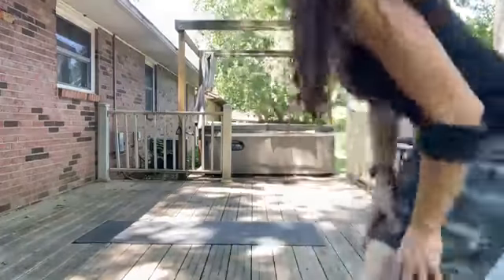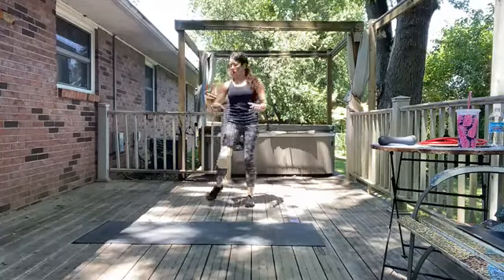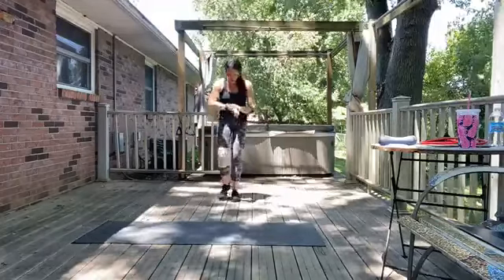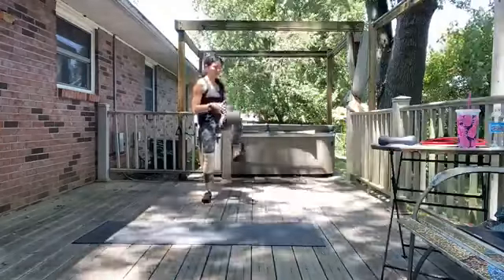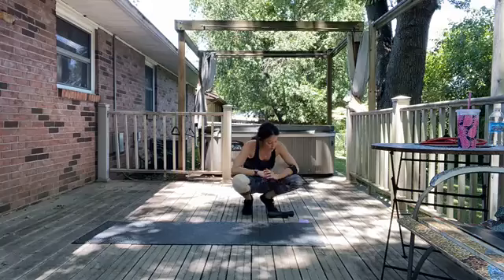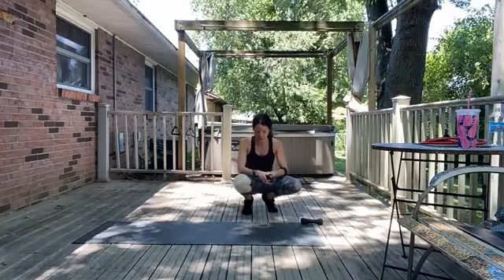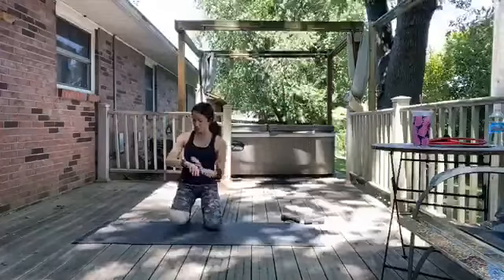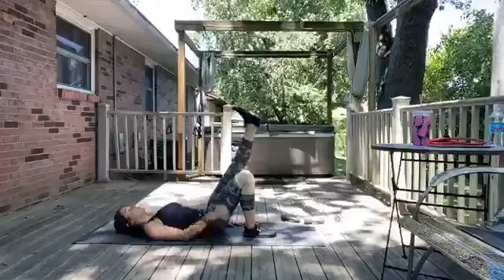Total Body Strength #9